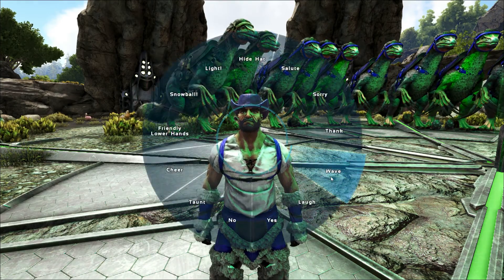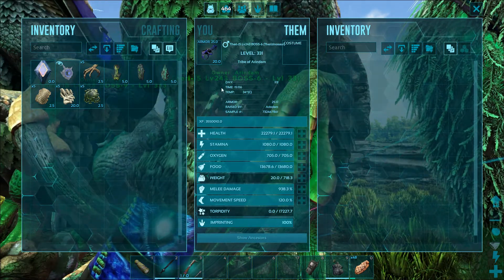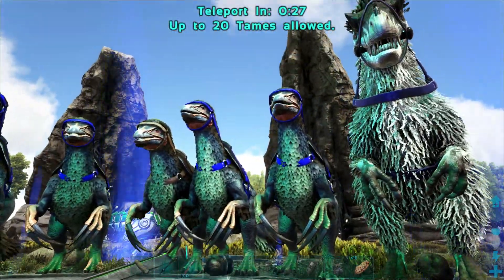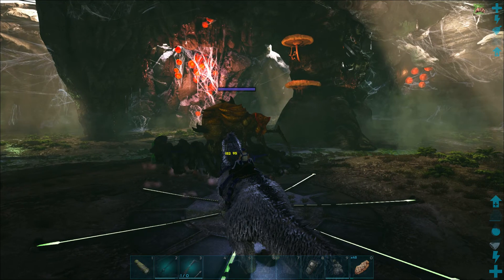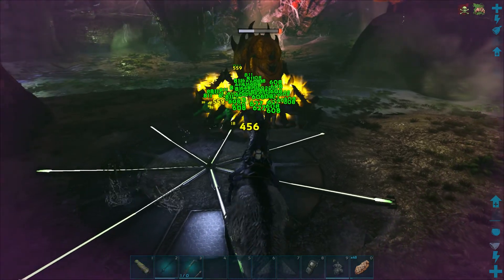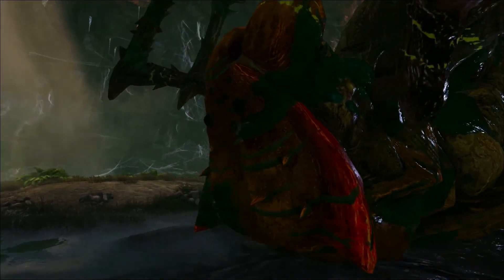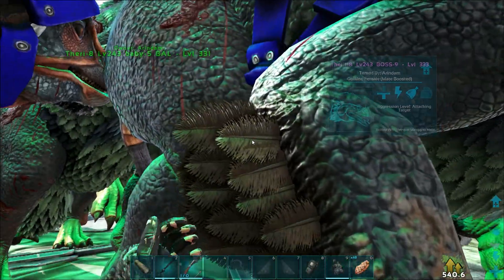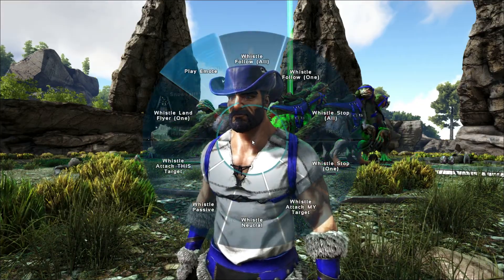Ark - (SOLO) BETA BROODMOTHER vs 19x Therizinosaurus - S2E15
SOLO How to kill or beat Beta Broodmother on Official Server Difficulty Settings with 19x Therizinosaurus & a Yutyrannus.

My Therizinos are from 224 kibble tamed parents, 100% imprinted, max levelled, all having 22-23k health, 938-945% melee & with ascendant saddles. Levelling was done using XP boosts from Dossiers or Broth of Enlightenment by farming Snow Cave + killing Alpha predators. Ascendant saddle blueprint was found from East Underwater cave loot drop.
Yutyrannus is a 2nd gen 100% imprinted from 224 kibble tamed parents, max levelled with ascendant saddle. It has a balance of health, damage & stamina.

Dinos Used: 19x Therizinosaurus + 1x Yutyrannus
Boss: Beta Broodmother
Map: Island
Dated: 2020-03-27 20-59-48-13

Hi guys, My name is Arindam Chatterjee & in Season 2 of my Ark Survival Evolved Singleplayer, I will use Official server difficulty settings to play through all the Ark Official maps(Story & non-Story). Singleplayer settings will be OFF/DISABLED & max dino level turned to 150. Only taming & harvesting rates will be increased to cater to a faster style of gameplay. Only admin commands I ever use are: gamma, slomo, saveworld & ghost(for rarely when I get stuck on a rock). I DO NOT USE CHEATS AS IT HAMPERS IMMERSION.